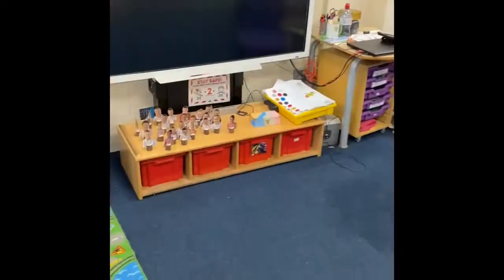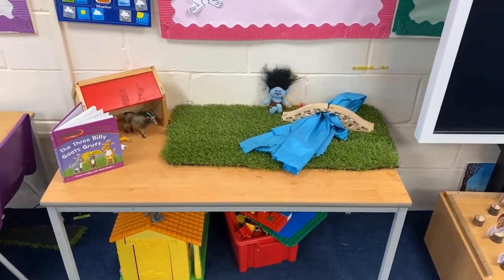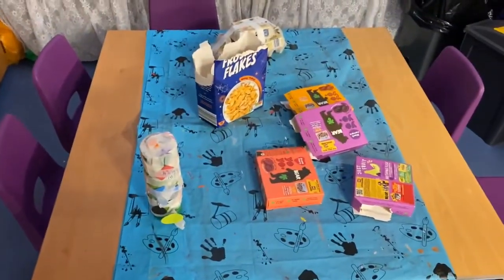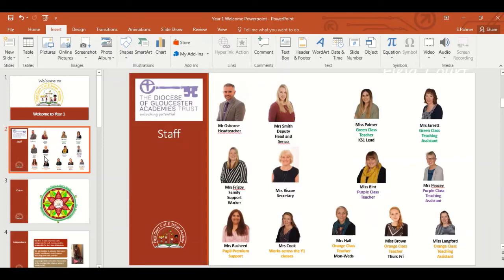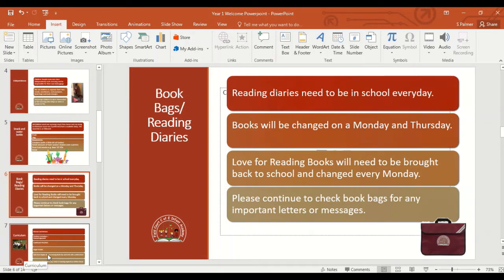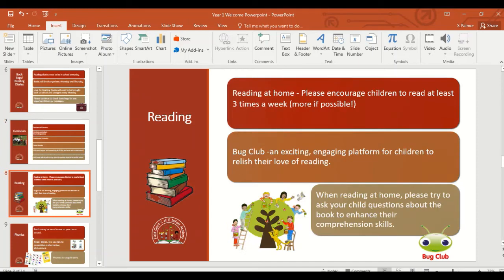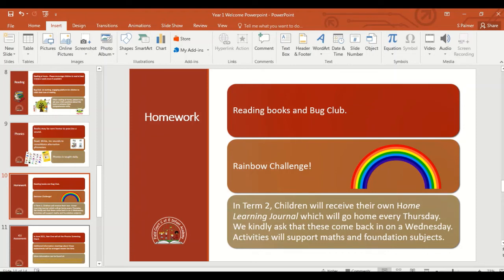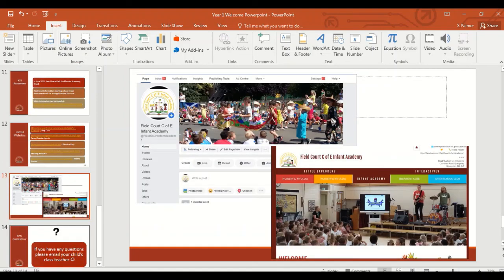Meet the Teacher Purple Class